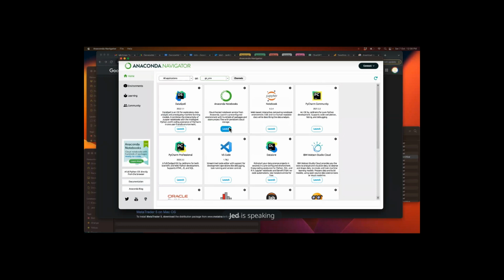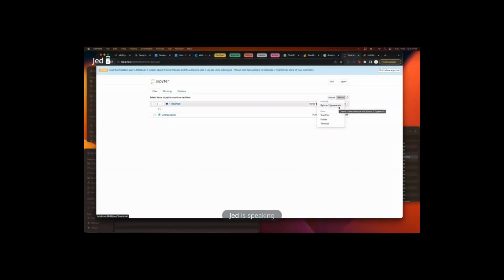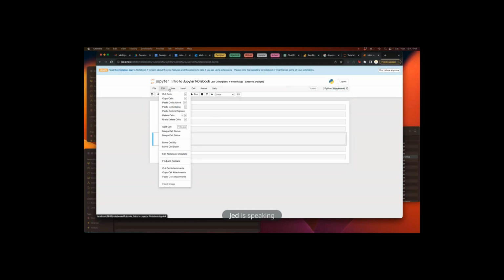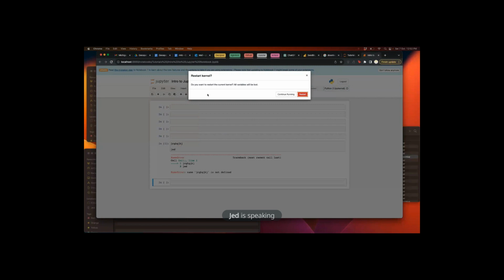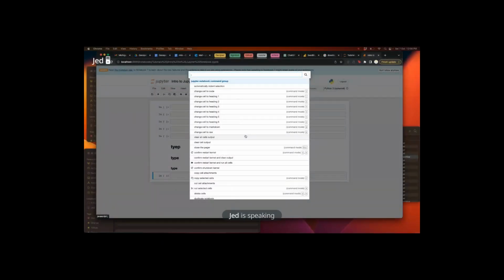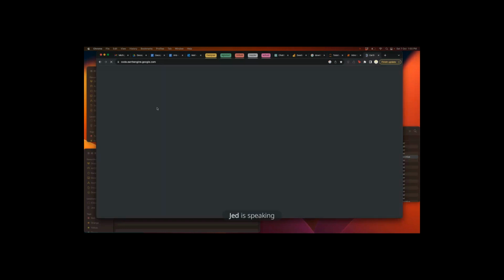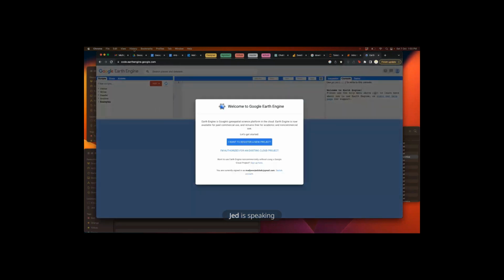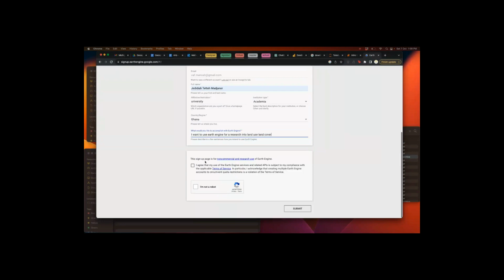INTRODUCTION TO ANACONDA - JUPYTER ---- WEEK 1 LIVE SESSION